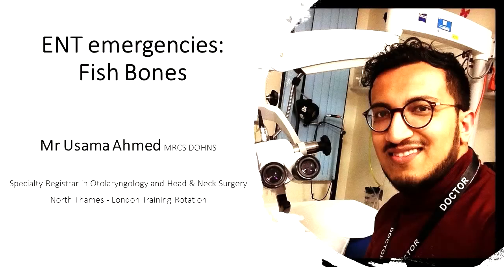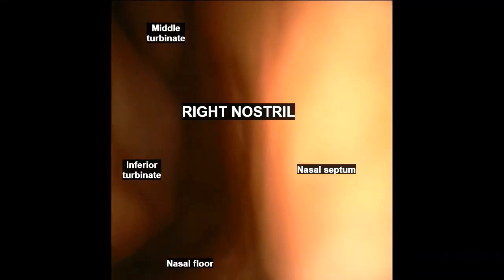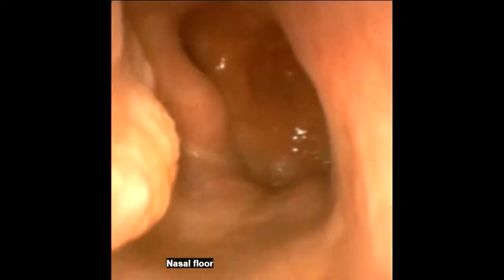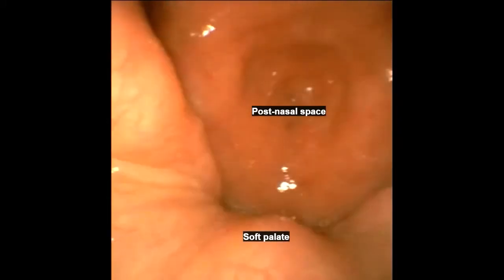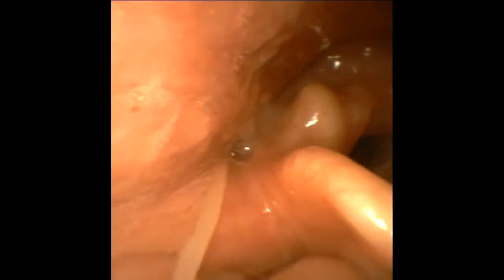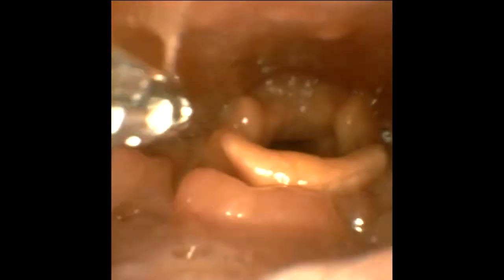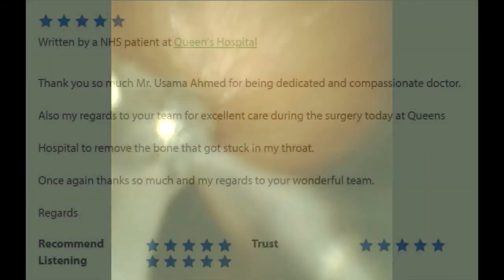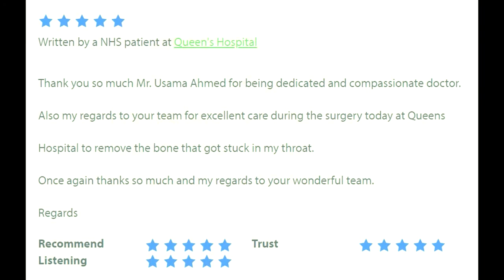How to remove a fish bone! #1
Trans-nasal endoscopic removal of fish bone embedded in tongue base using flexible naso-endoscope with working channel